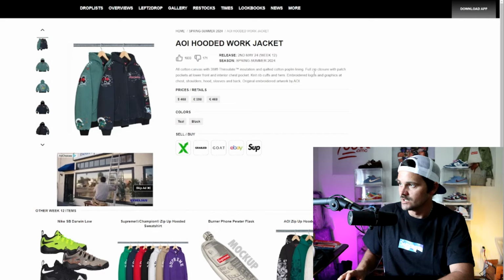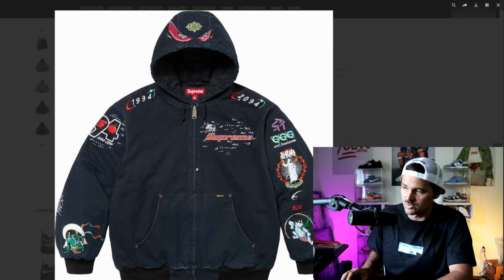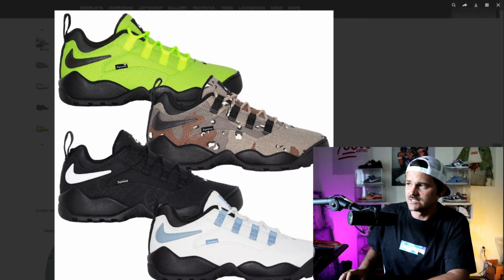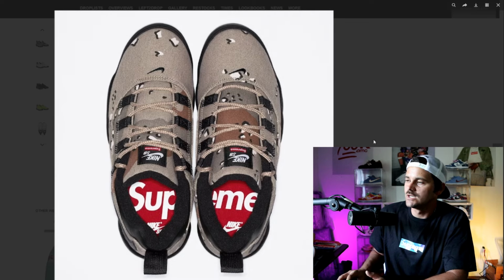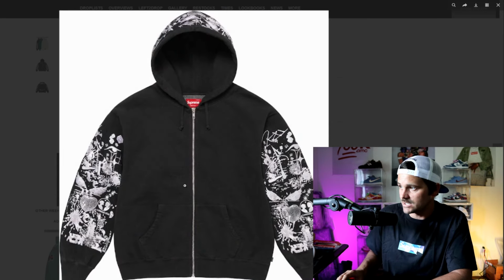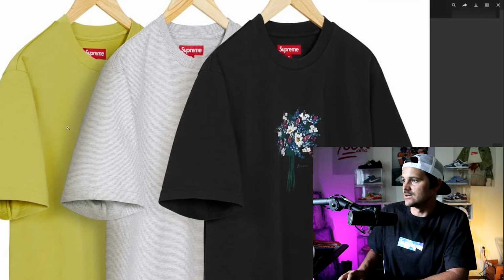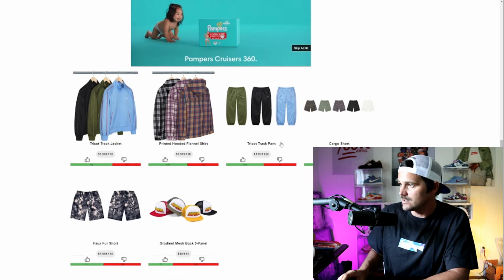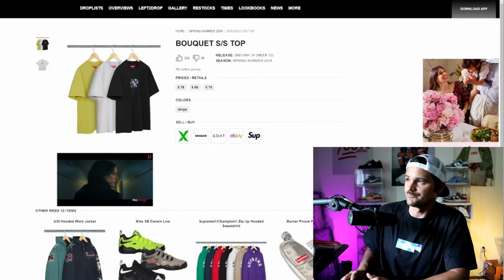SUPREME X NIKE SB - FULL DROPLIST REVIEW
Here are my thoughts! Not a dead week imo!